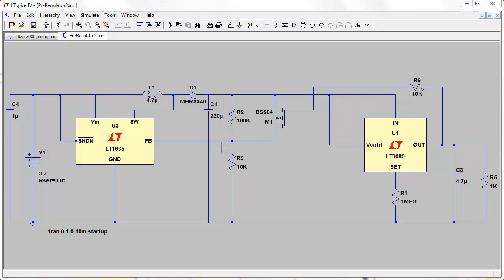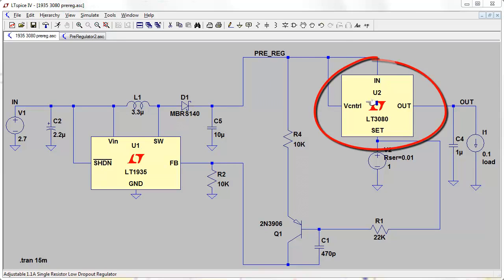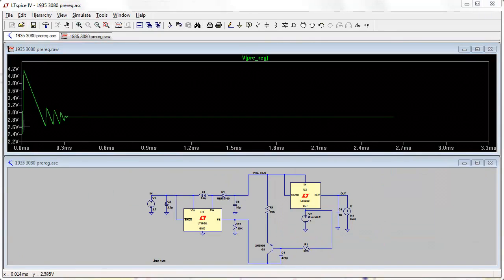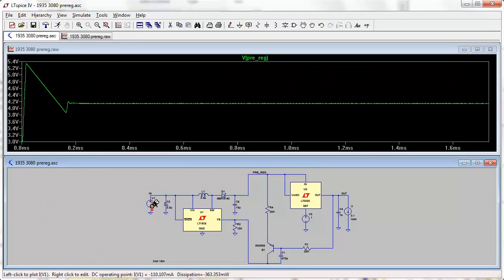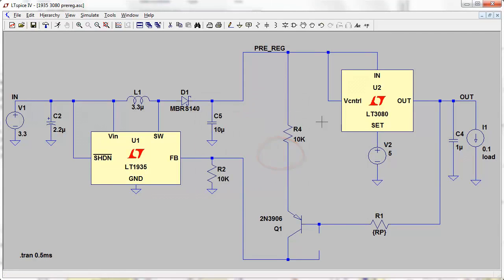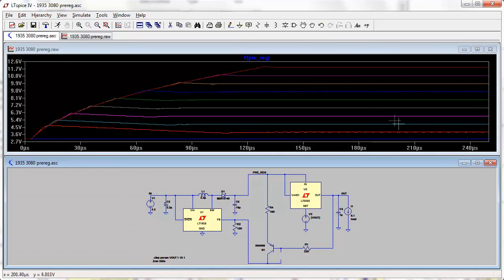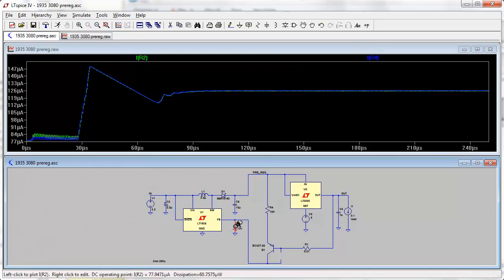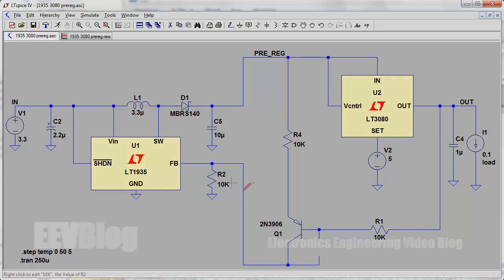EEVblog #329 - Tracking Pre-Regulator LTspice Simulation Part 2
An alternative circuit for a power supply tracking preregulator for a linear regultor.